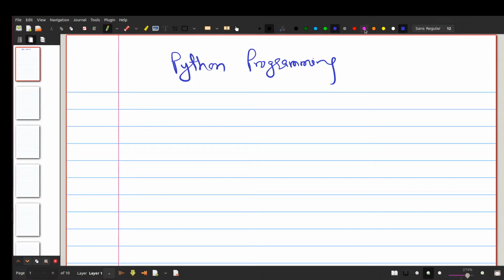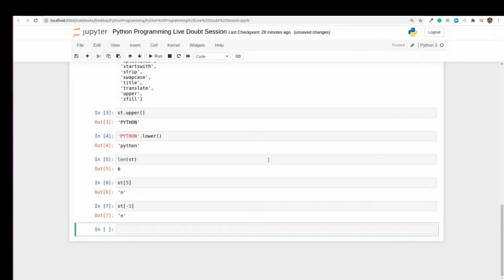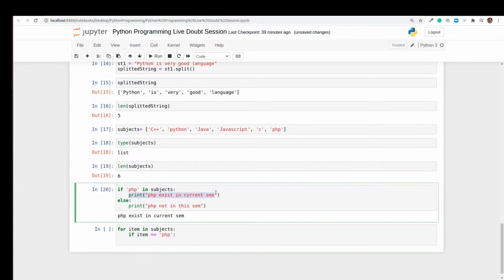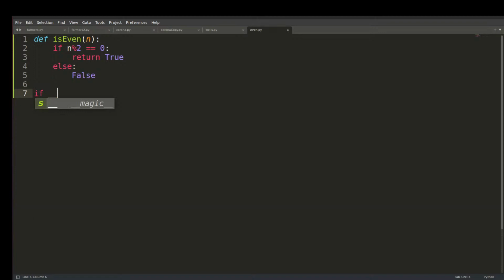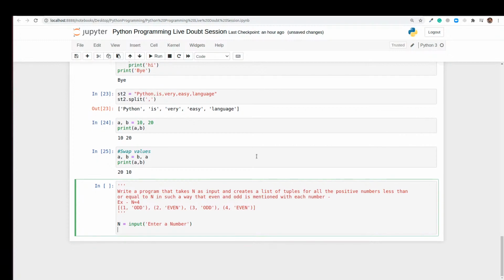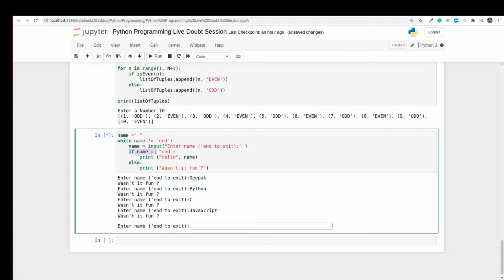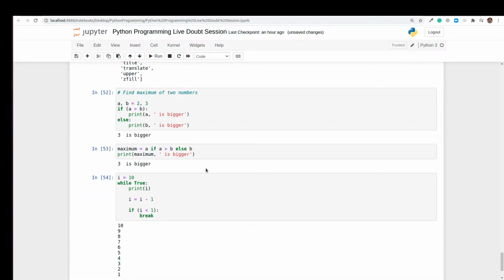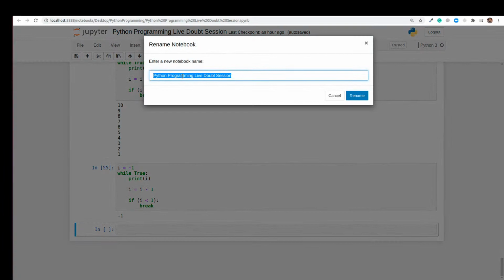Python for Beginners | L25: Python Programming Basics | Live Doubt Session: The Easy Concepts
In this video, we will handle all the doubts related to Python Programming basics - i.e. content which is covered in previous lectures.
The topics which we are going to cover are the following -
1. Set-up of python in various operating systems - Windows, Linux, and Mac.
2. Numbers and Strings in Python Programming
3. Python Programming Data Structures - List, Tuple, Dictionary
4. File Handling in Python

You can ask the questions through Live Chat of YouTube Streaming or use our Telegram channel for the same purpose -